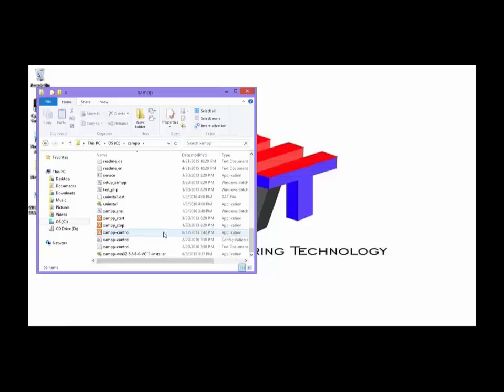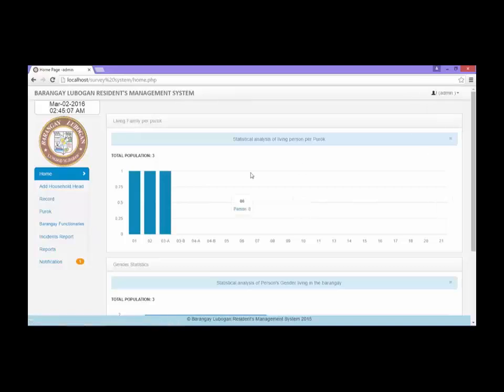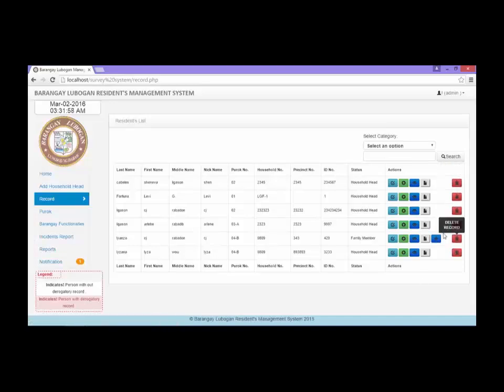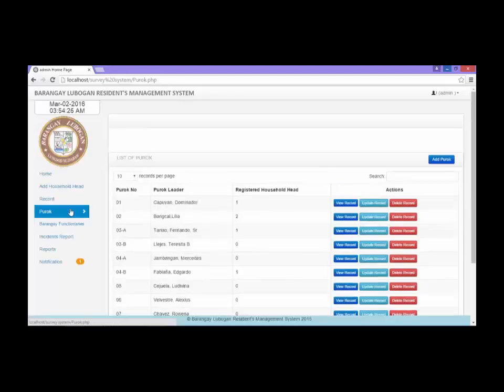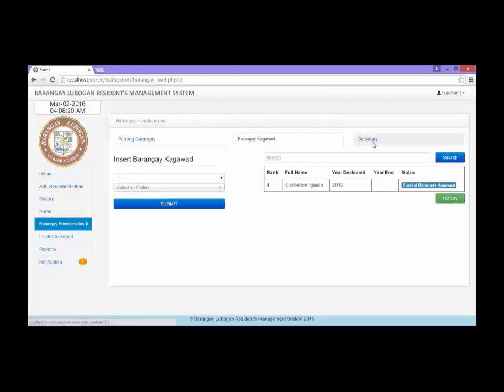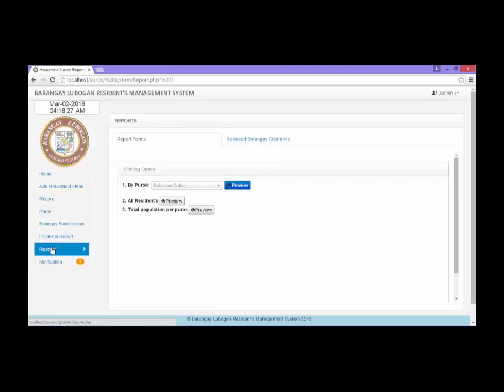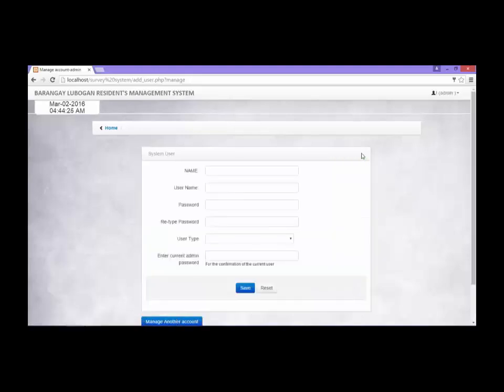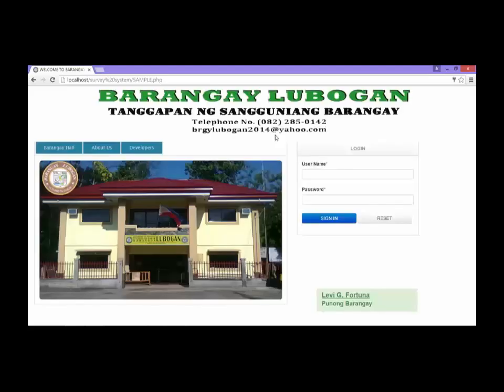Barangay Lubogan Resident's Management System Tutorial (WET)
WET Technopreneurs:
ALCANSE, TRICIA C.